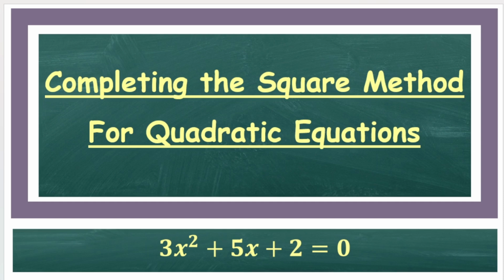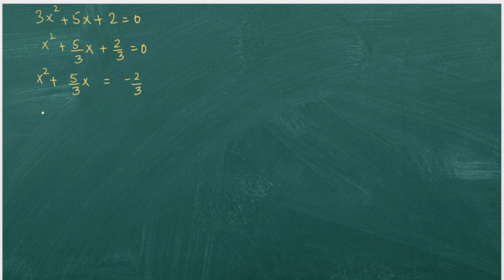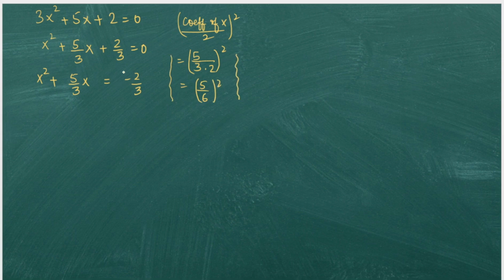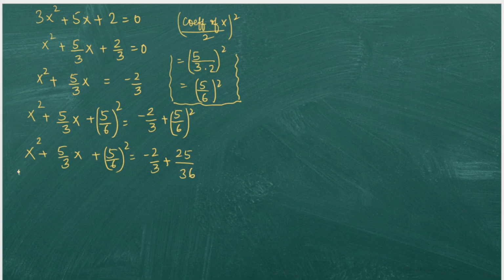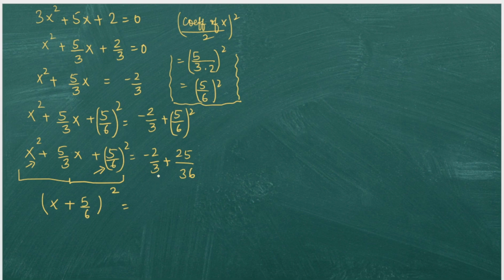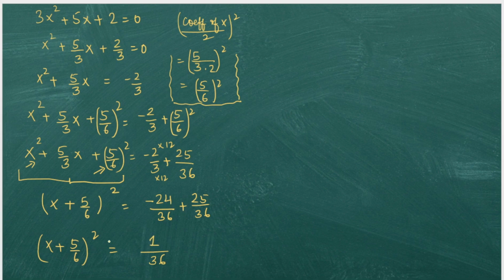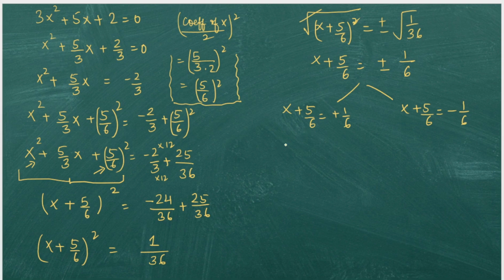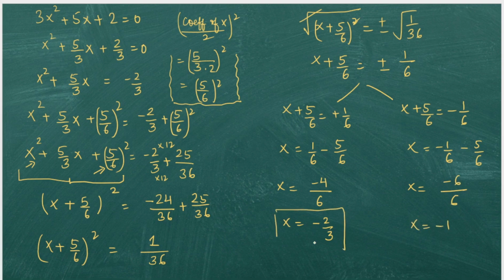Completing the Square Method!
Thanks for the amazing support on my previous video! In this one, we’re tackling a slightly tricky case of completing the square—when b and c are not divisible by a. Let’s break it down step by step.

✅ Topics We Cover:
Arithmetic foundations
Algebra essentials